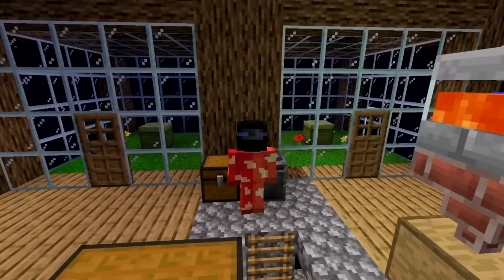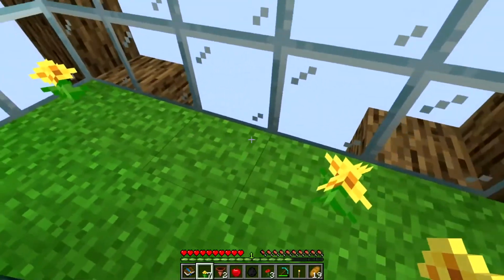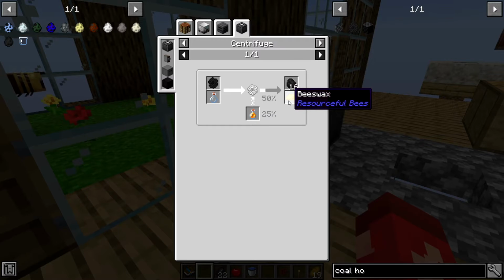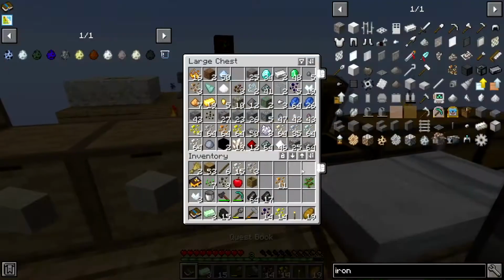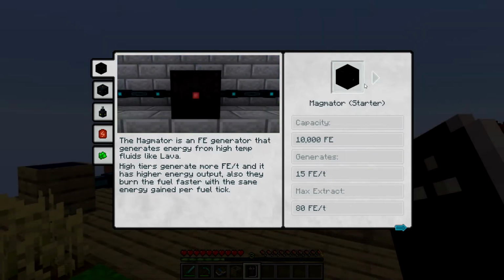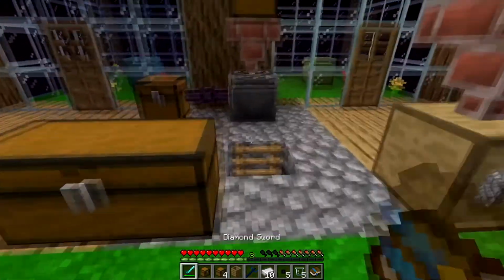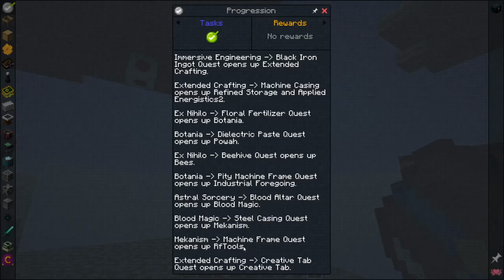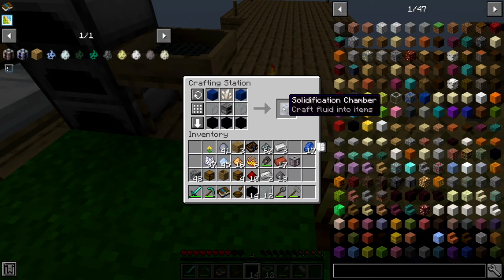Minecraft Sky Bees | Item Collector, Coal Bee & Honey Duplication#4 [Modded Questing Skyblock]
Hipmonk Plays Minecraft Sky Bees | Item Collector, Coal Bee & Honey Duplication#4 [Modded Questing Skyblock]

About Sky Bees Modpack:
Sky Bees is a 16.5 mod pack that uses bees as the main generation of resources. The Pack has: Many Quests, 60 Resource Bees, 140+ Mods & Changed Recipes.